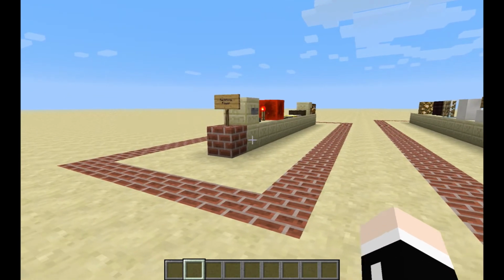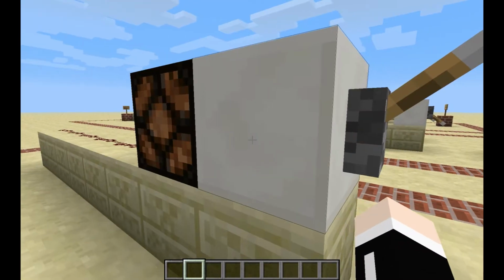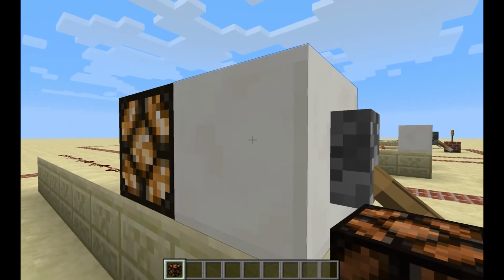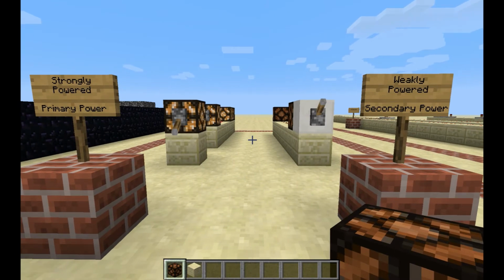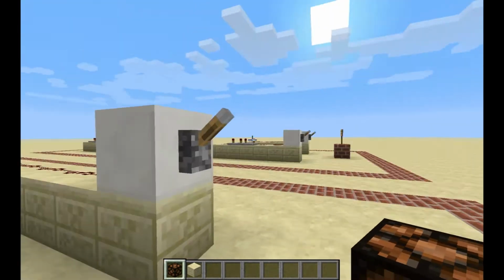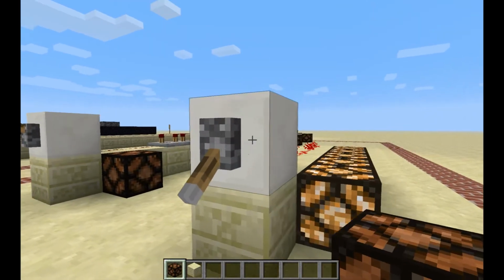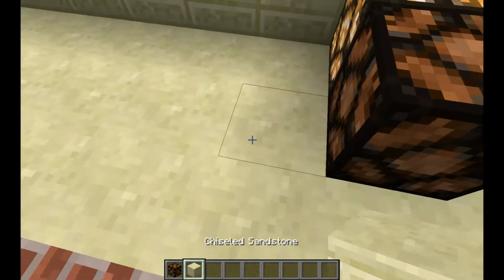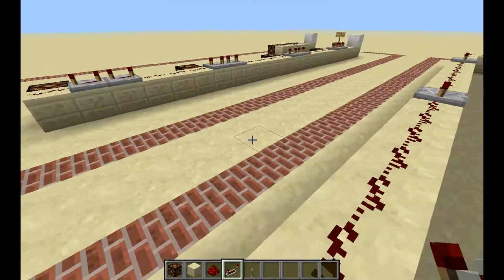Redstone: A Beginner's Approach - E02 - A Few Basic Concepts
This is a series explaining how redstone works in Minecraft. I'm not an expert, which is why this is "A Beginner's Approach." In this episode, I go over a few basic concepts important to know about redstone: Weak/Strong Power, Power Level, and the Redstone Tick.